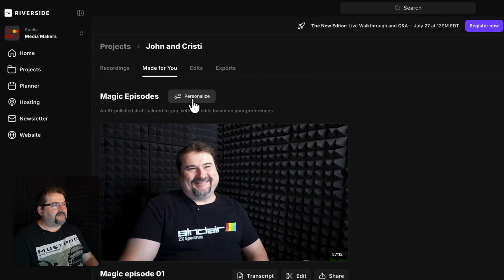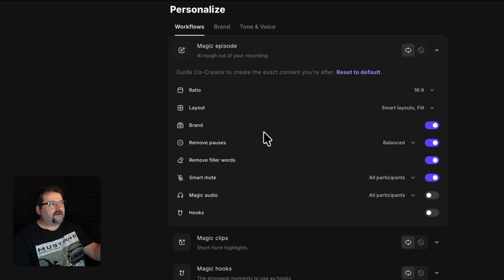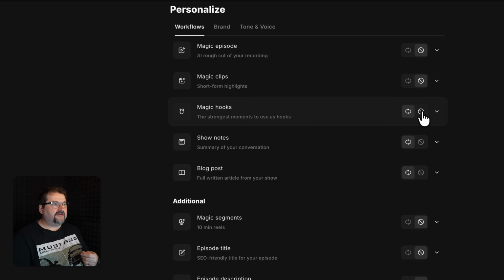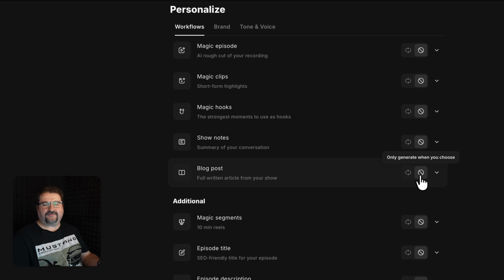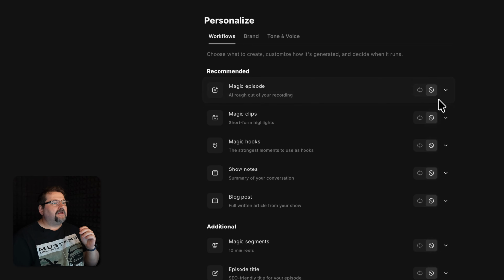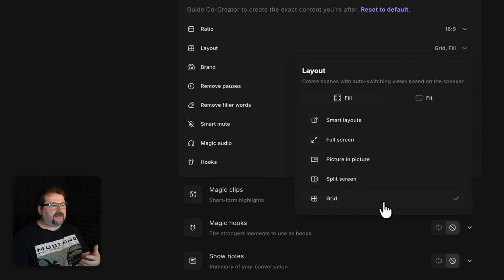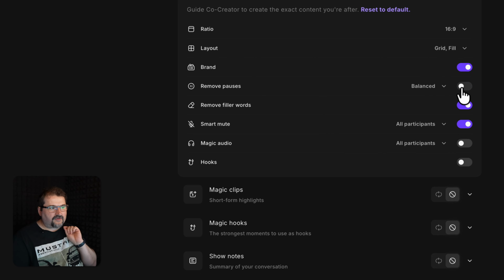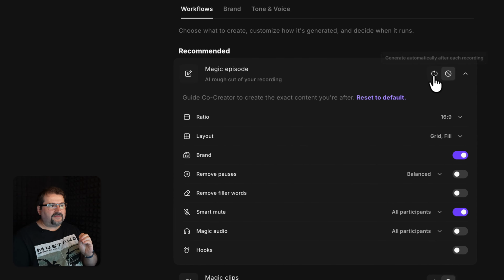Edit First: Turn OFF Riverside's Made for You AI Workflows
Riverside can now stop its Made for You AI workflows from running automatically after every recording. In this tutorial, I show you where to turn each workflow on or off, find the same controls in the new editor, and personalize what Riverside creates so you can edit first or automate only the repetitive steps you want.

What's covered in this video:

- Turn Riverside's Made for You workflows on or off
- Find the personalization controls in your studio and the new editor
- Configure Magic Episode settings, layouts, branding, pauses, and filler words
- Choose when to generate AI assets in your editing workflow

Use these controls to shape a faster, more practical post-recording workflow.

Chapters:
00:00 Stop automatic Made for You assets
01:06 Review existing AI assets
01:43 Turn workflows on or off
02:51 Find controls in the editor
03:33 Customize each workflow
04:48 Save repetitive editing steps